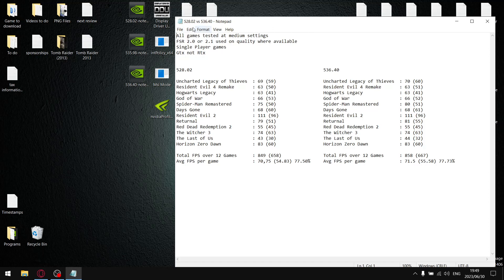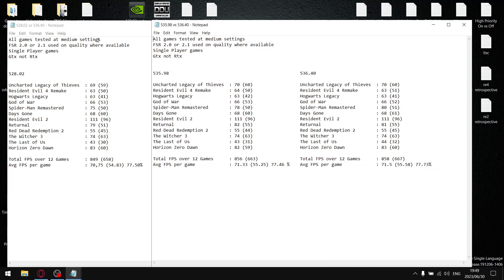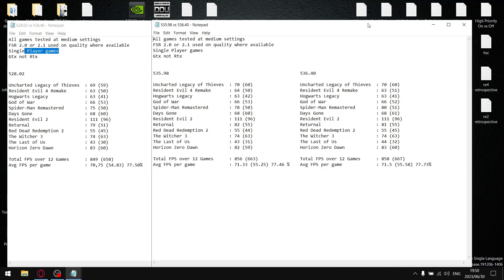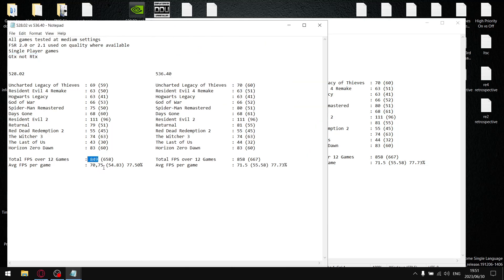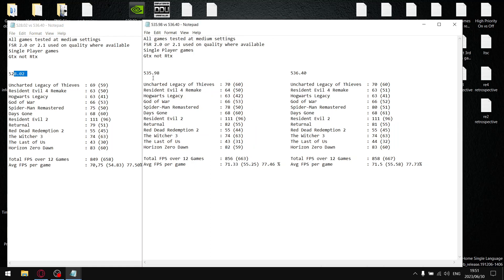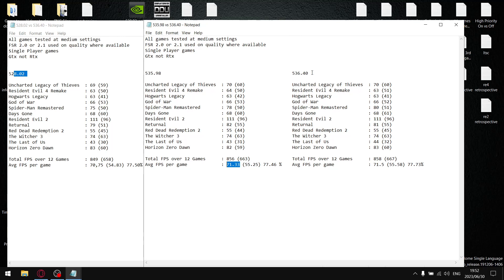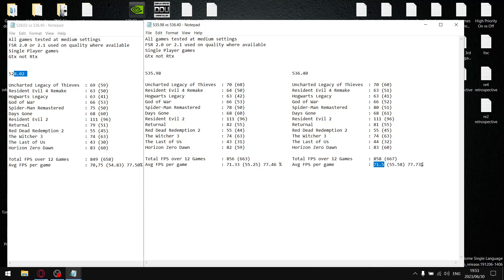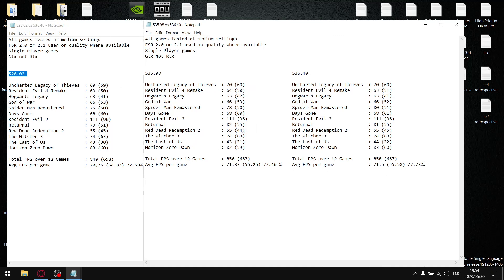Nvidia drivers 528.02 vs 535.98 vs 536.40 | Comparison Analysis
In todays video I compare the latest driver 536.40 against my favorite single player offline driver 535.98 and the best online multiplayer driver 528.02

My Rig:

Dell G15
i5 10200h
16gb DDR4 2933mhz
Gtx 1650 GDDR 6
1 tb 2,500 mb/s